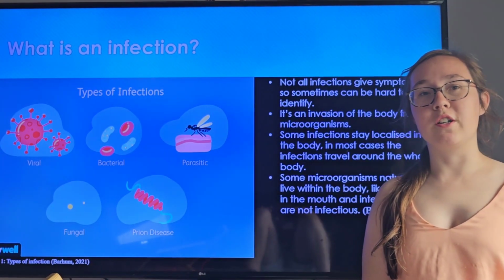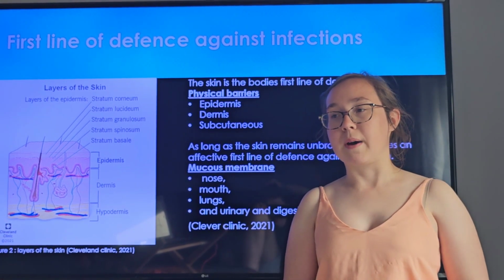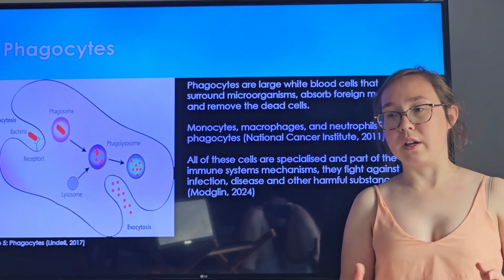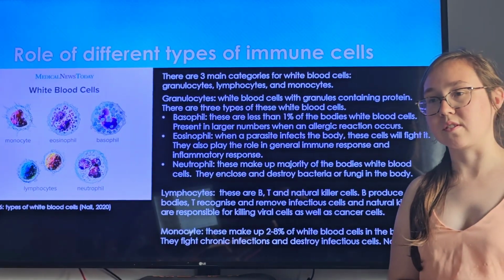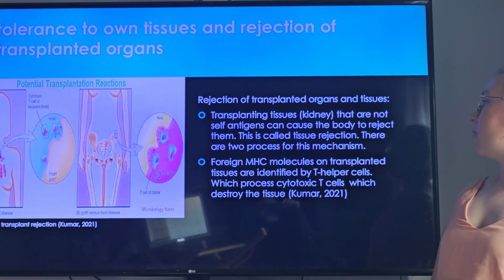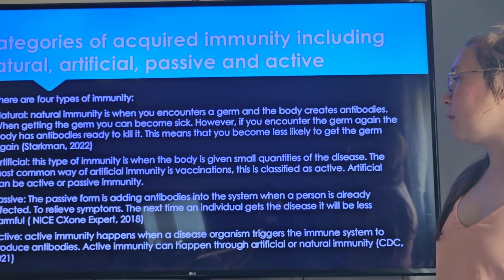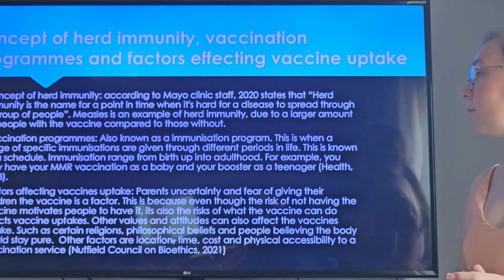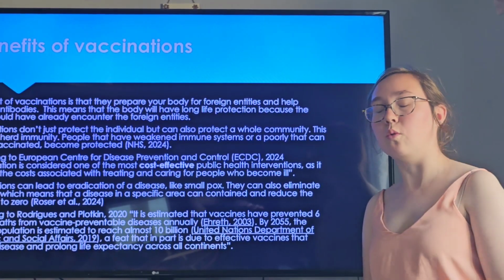Human Immunity - by Shelby Limm